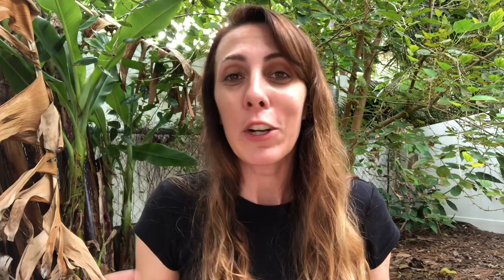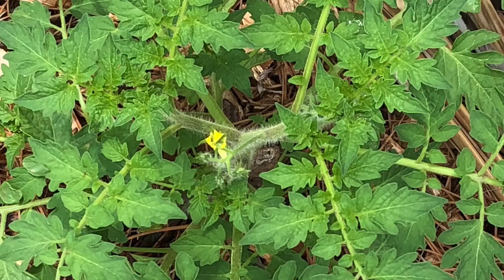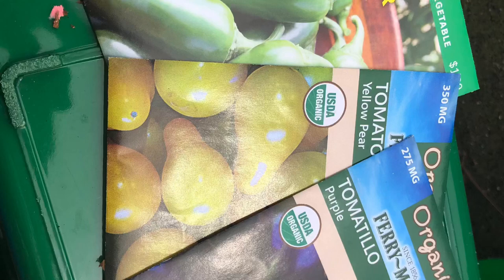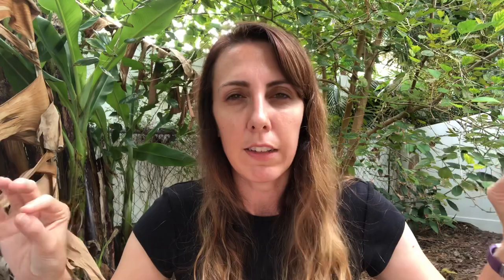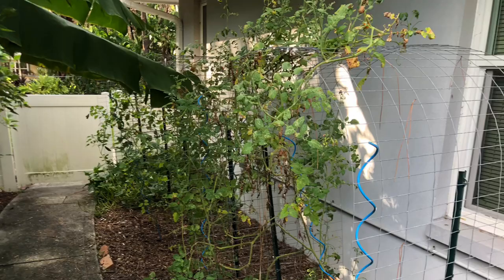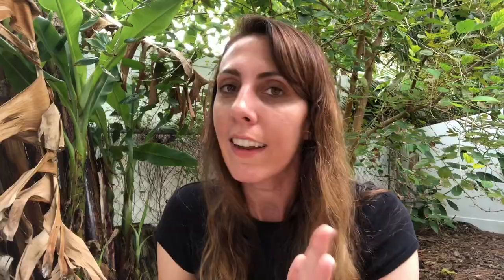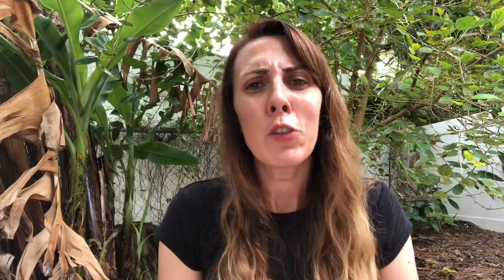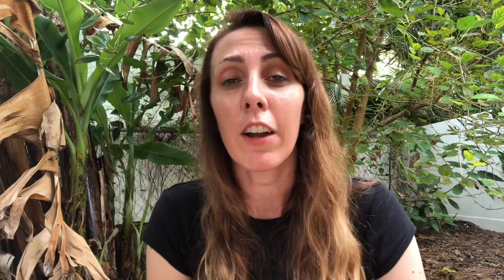Growing Tomatoes is Easy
Growing tomatoes can be hard! But once you learn how to grow tomatoes in your Florida vegetable garden, growing your own food will seem easy.

From growing tomatoes from seed to tomato harvest, these tips for growing tomatoes will have you adding the tomato plant to the vegetable garden and maybe you'll add a friend or a companion plant! Or maybe you are thinking about how to grow tomatoes from tomatoes? We'll cover that! How to trellis tomatoes? How to grow tomatoes at home? Yep! We'll cover that too.

Time Stamps
0:00 Intro
1:01 Tomato Plant
3:10 Indeterminate vs. Determinate Tomato Plants
3:25 How to grow tomatoes?
4:11 Growing tomatoes from tomatoes
4:48 Growing tomatoes from seed
6:08 Growing tomatoes from starters
6:47 Growing tomatoes for beginners
7:25 Tomato Seeds vs. Tomato Starts
8:12 Tips for growing tomatoes
12:35 Tomato Trellis
13:55 How to plant tomato seeds?
14:14 Tomato Pruning
14:58 Tomato Pests
15:48 Tomato Pest Management
16:05 Tomato Companion Planting
15:53 Tomato Harvest

You may think growing your own food can be hard in Florida but you will find that Florida Gardening is Easy once you know the tips for beginners!

GARDEN TOOLS
Yard Cart
9 Piece Garden Tool Set

GARDEN GEAR

MUSIC CREDIT